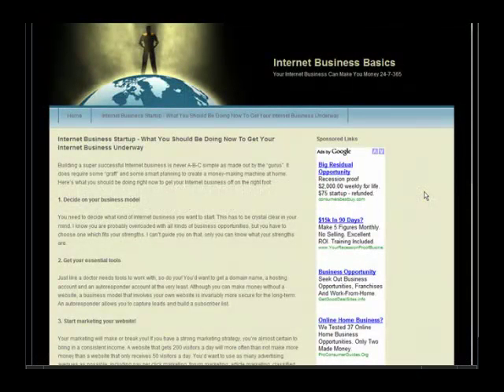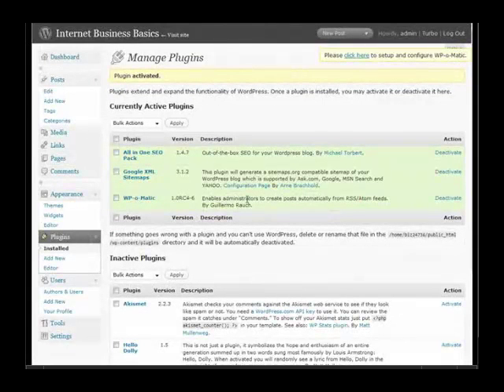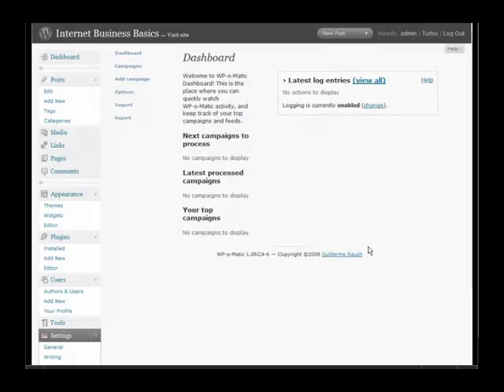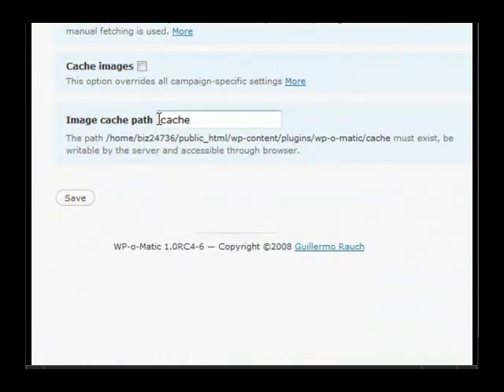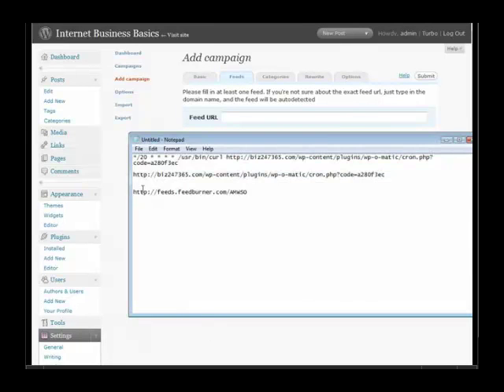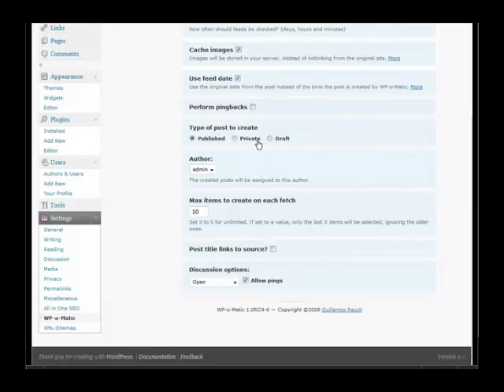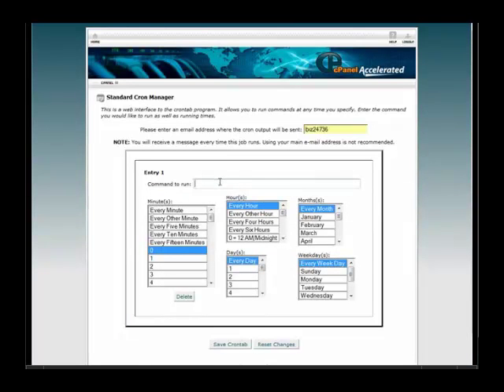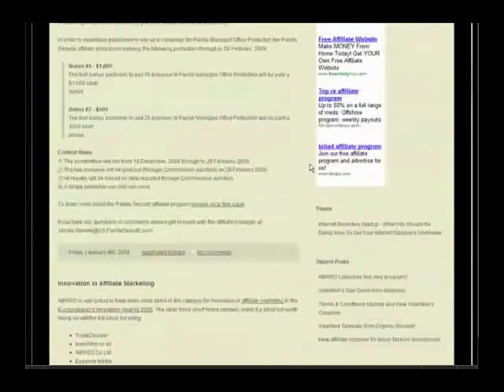Making a WP Blog - Video 3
Skype: RussellBirtwistle